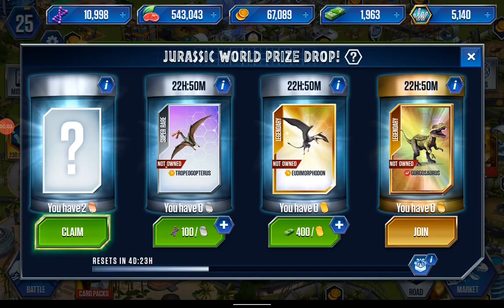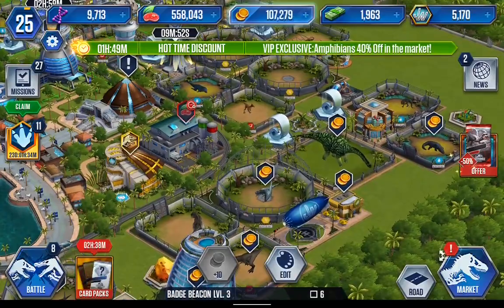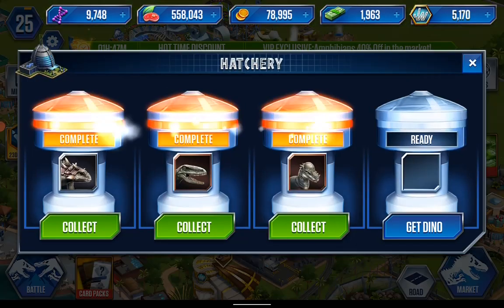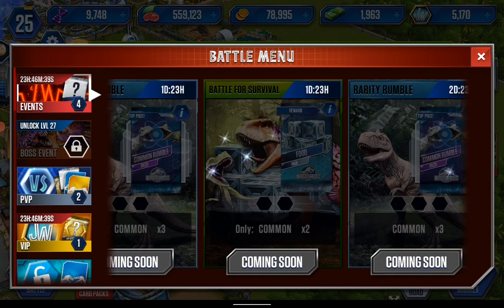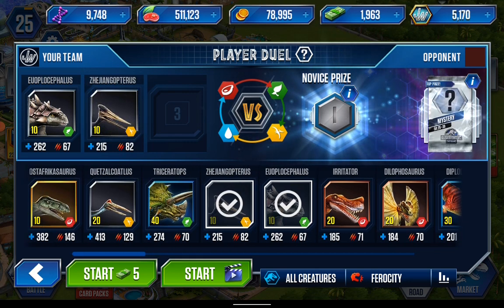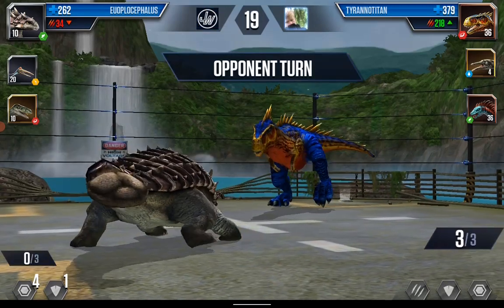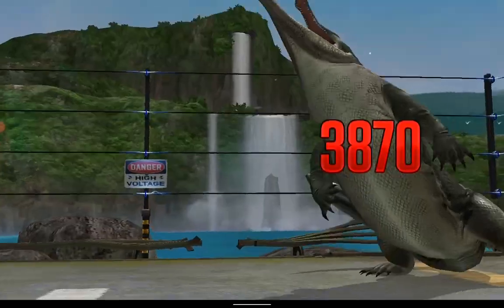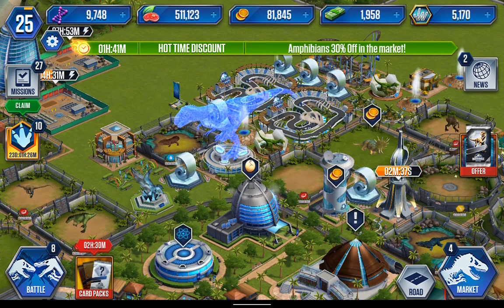Are All Herbivores Supposed To Be A Tank? Jurassic World: The Game (Ep.19)